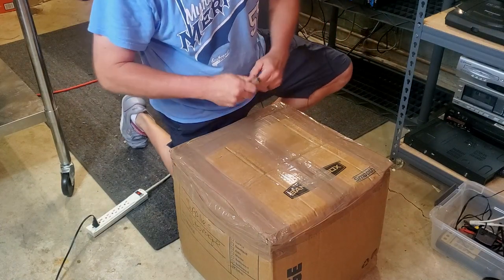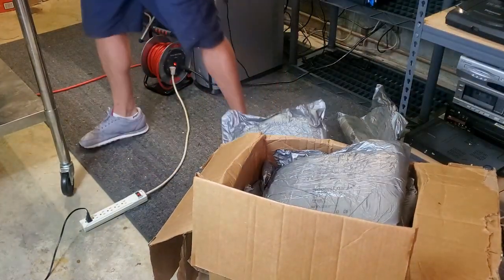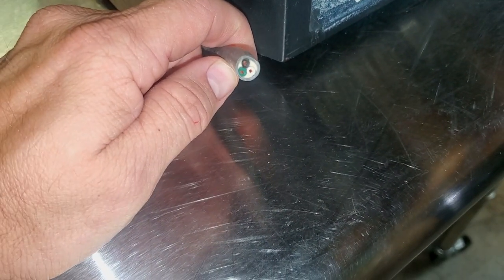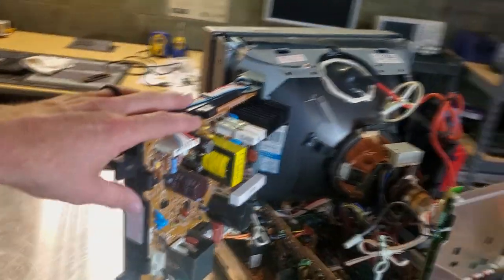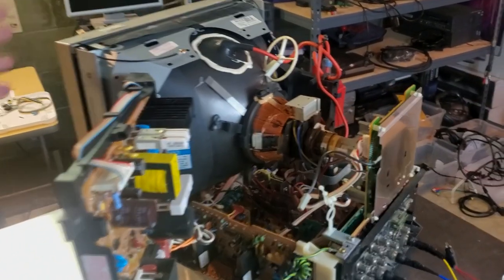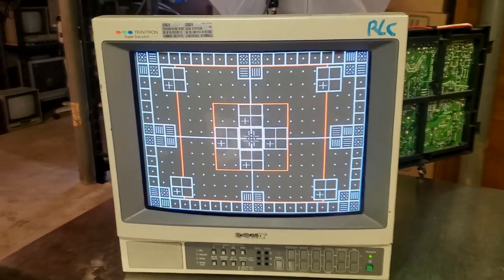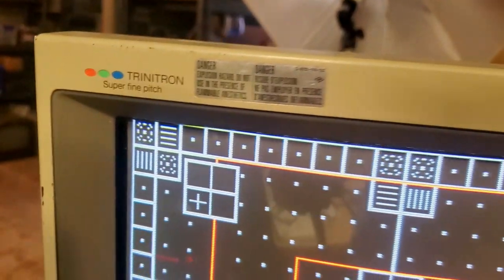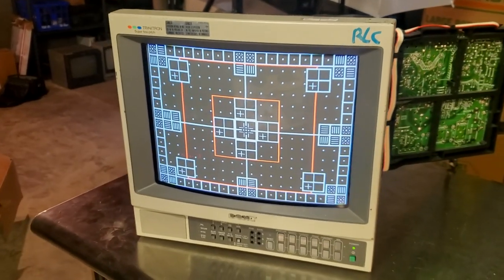I bought a $100 Sony PVM CRT on eBay with Water Damage?! Can I fix it?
I bought this PVM off eBay for about $100 USD.  It was advertised as broken and water damaged.
This is the Sony PVM 1343MD Trinitron CRT Television manufactured in 1990.

Game demo: Sonic the Hedgehog, Sega Genesis